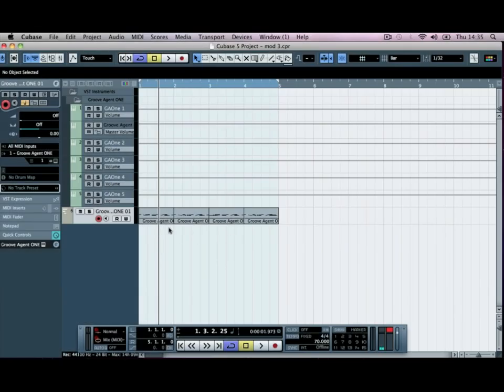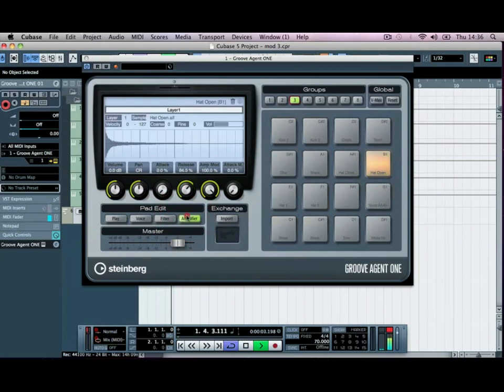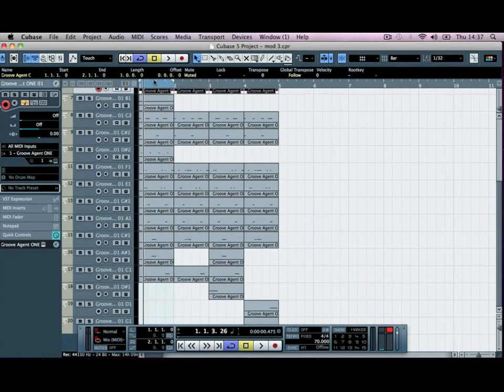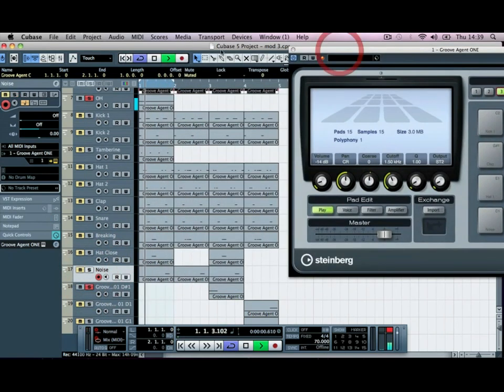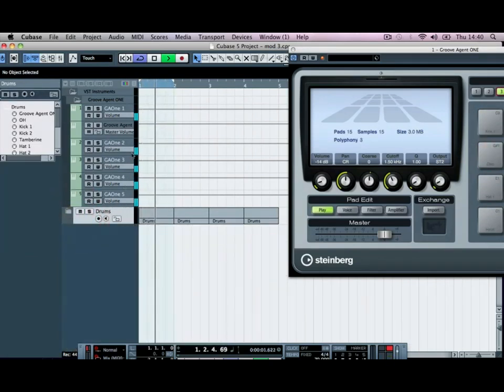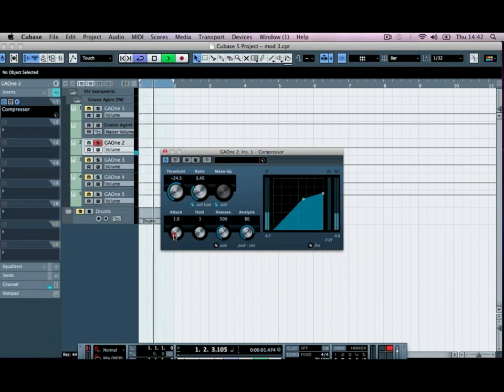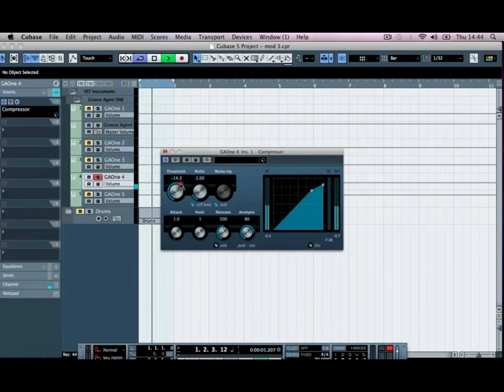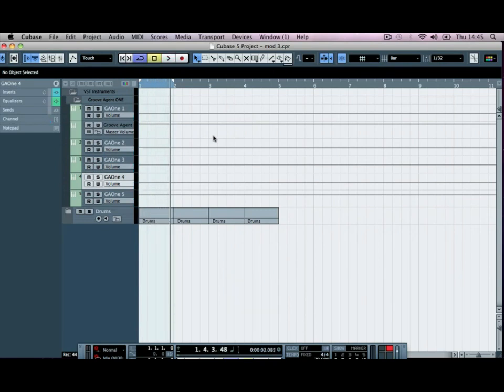How to Make Dubstep with Cubase - Compression And EQ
Add Compression and EQ to the drum parts